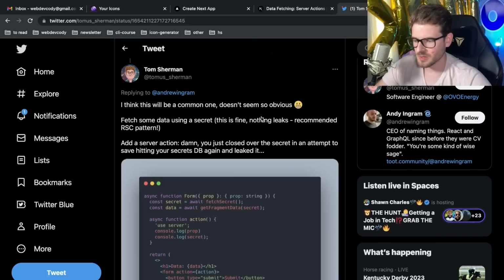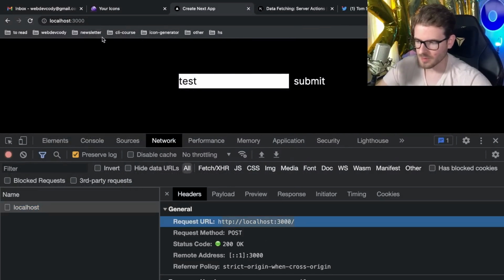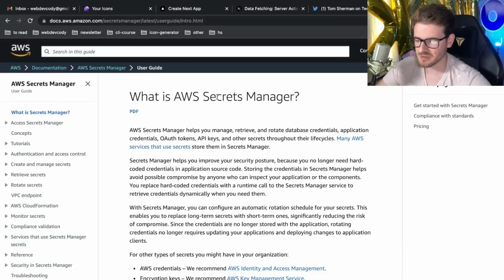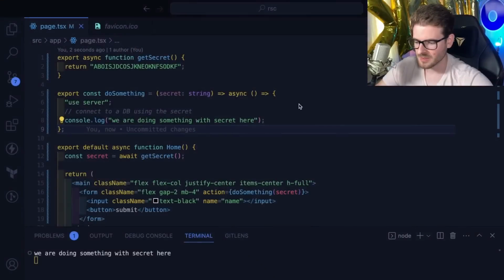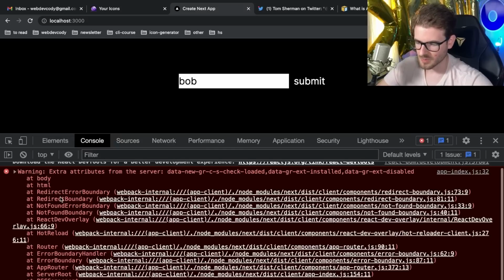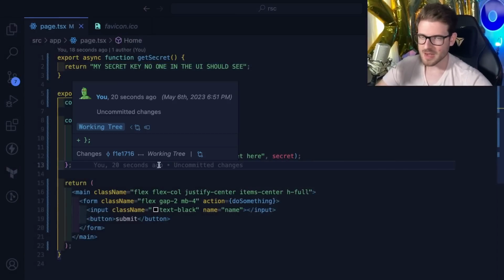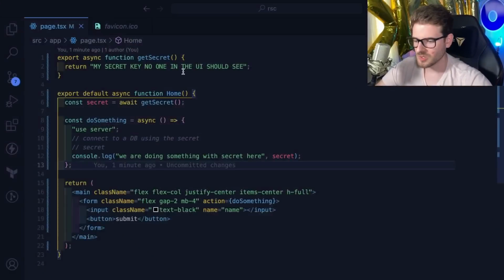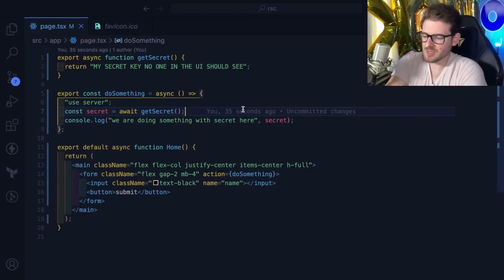Next's Server Actions Might Not Be That Safe...